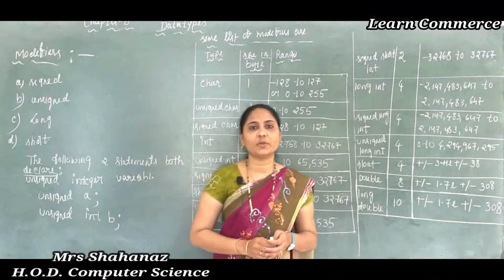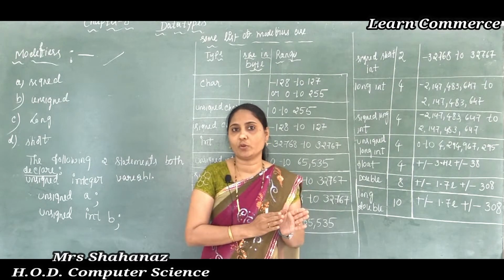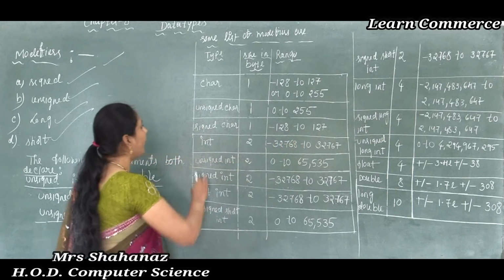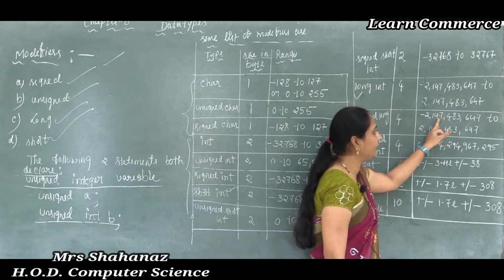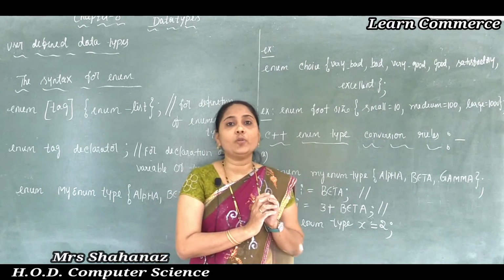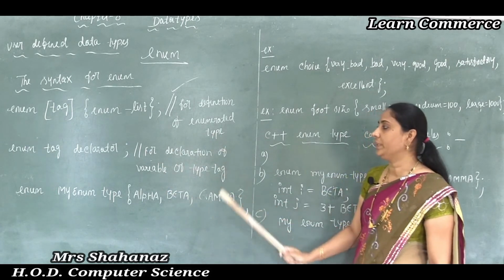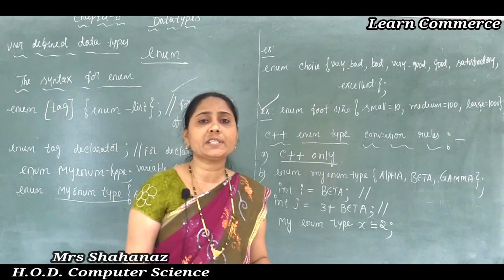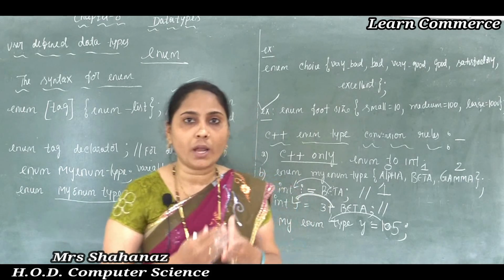Modifiers and User Defined Data Types with examples | Class 11 Computer Science Class | Mrs Shahanaz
COMMERCE: CEBA/HEBA/EBAS

SCIENCE:  PCMB/PCMC/PCMS